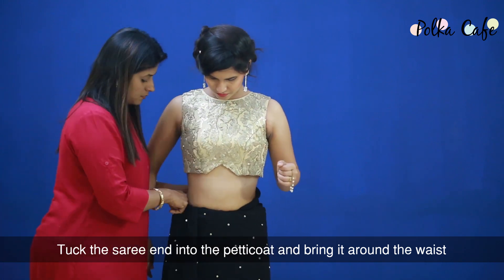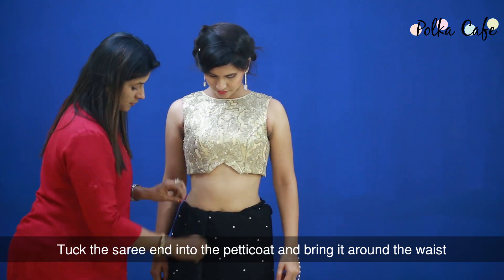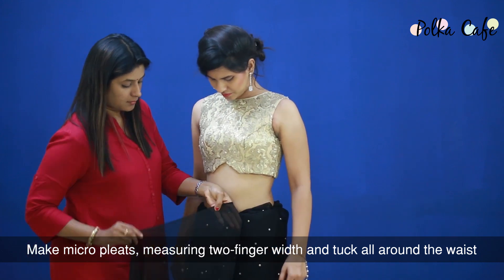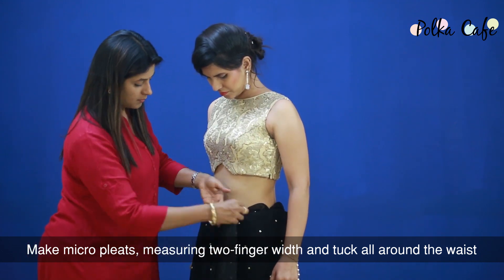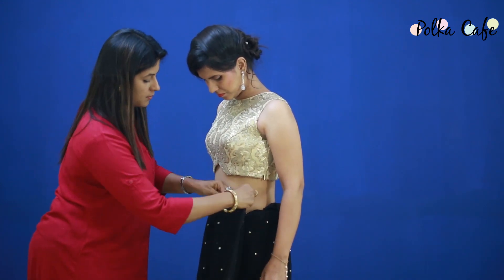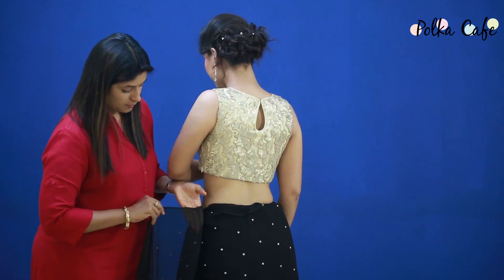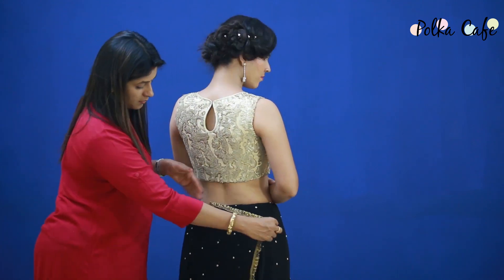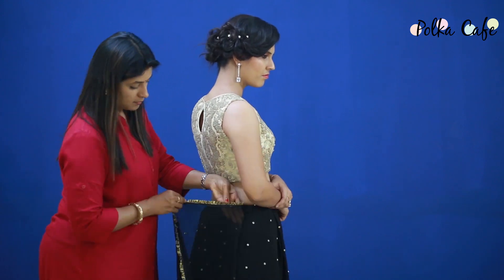How to wear The Lehenga Style Saree perfectly By House of Blouse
Learn the perfect way to drape a saree the Lehenga style.
House of Blouse (HOB) shows how to drape a Lehenga Style Saree quickly, easily & perfectly.